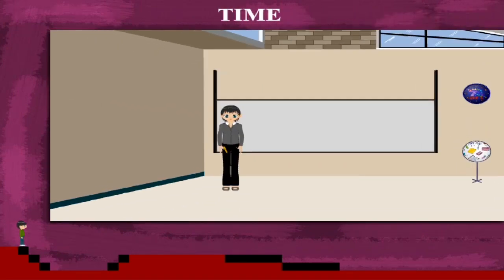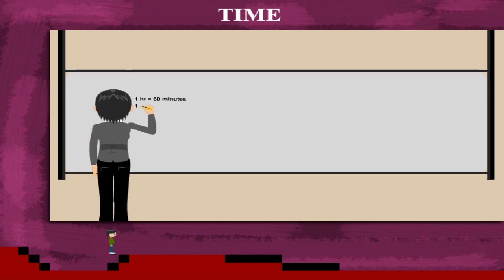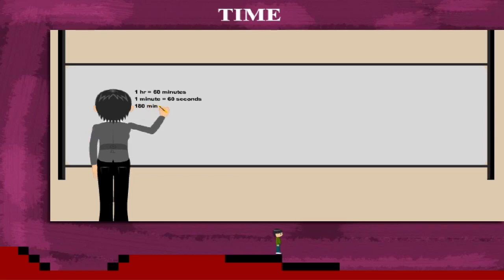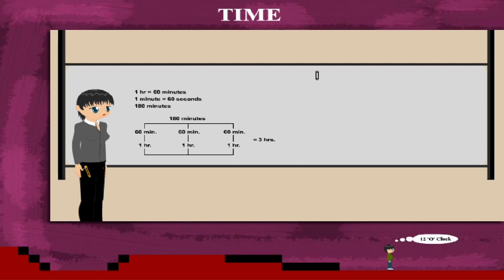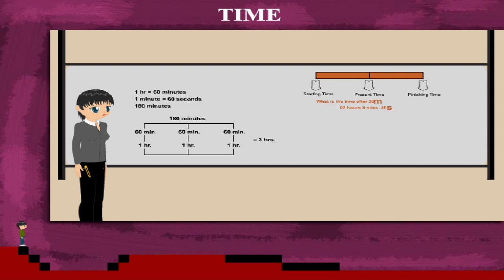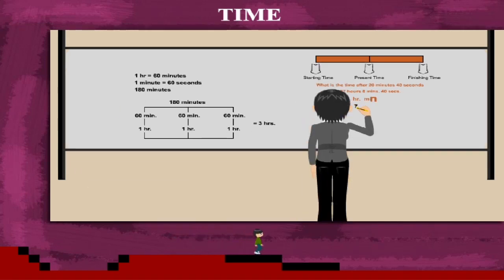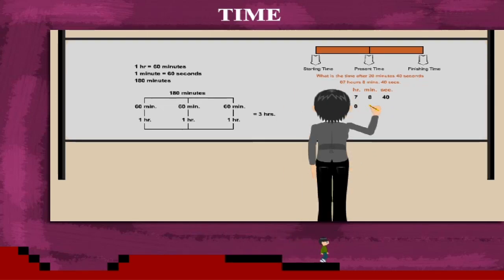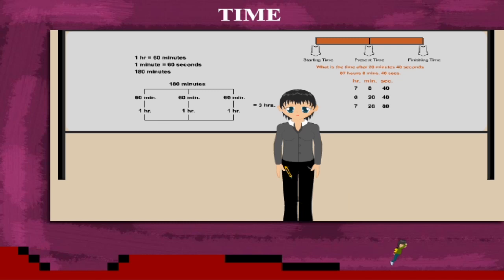UNIT-11 TIME CLASS-5